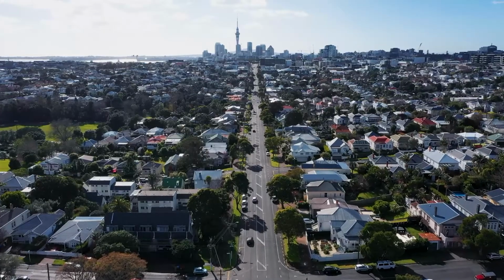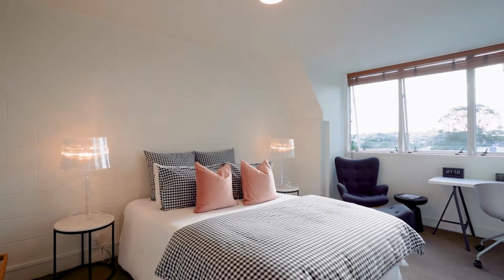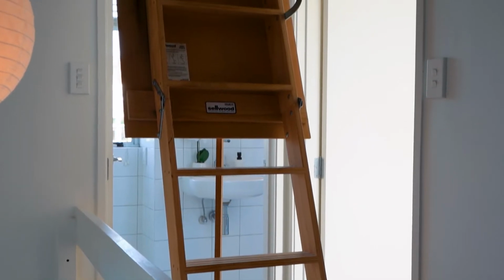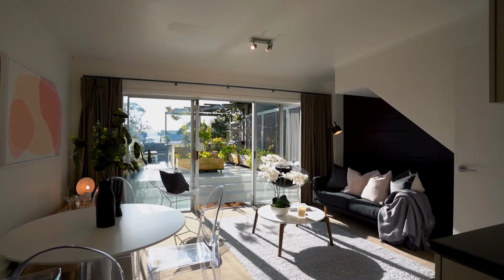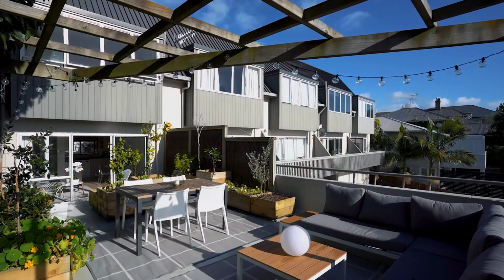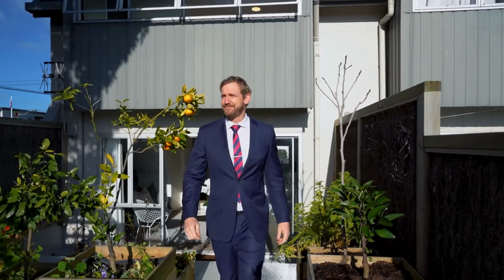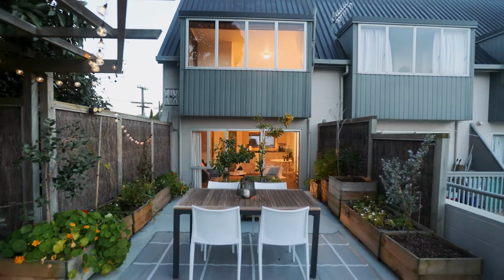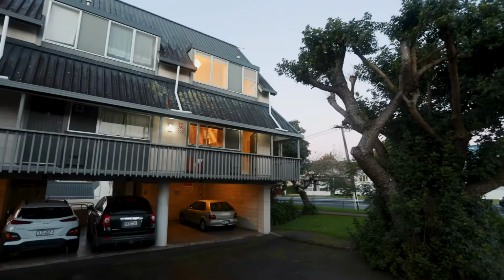5/1A Dryden Street, Grey Lynn | The Locals at Ray White Kingsland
Little Miss Fabulous…

This slice of Grey Lynn gorgeousness is a sophisticated retreat and a very exciting opportunity to get started in one of Auckland's most desirable city fringe neighbourhoods. One of just ten in a boutique block, the low maintenance 1970s design is ideal for downsizers, lock up and leavers or first home buyers.

Superbly presented throughout, open plan living, dining and the kitchen occupy the ground floor with easy flow to a fabulous north-facing terrace. This secluded setting enjoys wonderful sunshine and magic views across the city to Sky Tower, day and night - talk about the ultimate urban entertaining oasis. Upstairs you'll find a generous single bedroom, with more fab views and sunshine, and the splendidly renovated bathroom. With a little creativity, there's scope to convert this versatile area into a two bedroom space should the need arise.

The central location is moments from the heart of the village and an easy stroll to local cafes, bars, restaurants, supermarkets, awesome parks and excellent public transport options. Why compromise? This week you can have the very best of locations AND an entry level price point. An early visit is highly recommended and we're looking forward to showing you through this weekend.